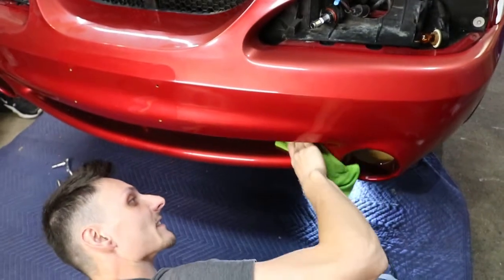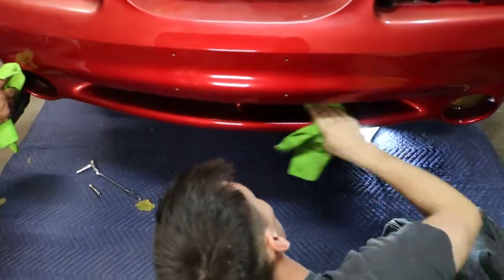VINYL WRAPPING A MUSTANG! PT3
We WERE going to wrap the front bumper in todays video but we didn't have enough material. So instead, we decided to wrap both the side pillars of the car! Came out great and was the easiest part of the car yet!